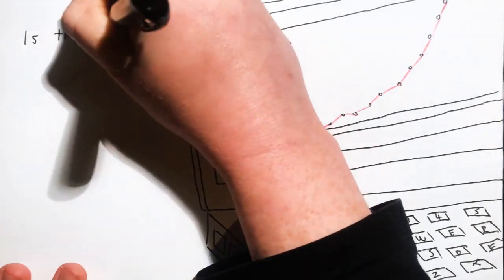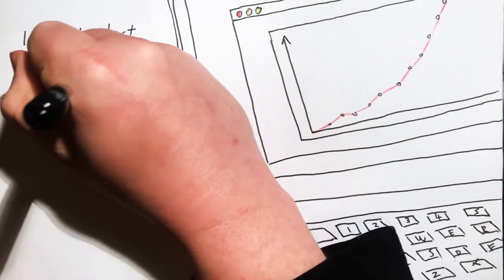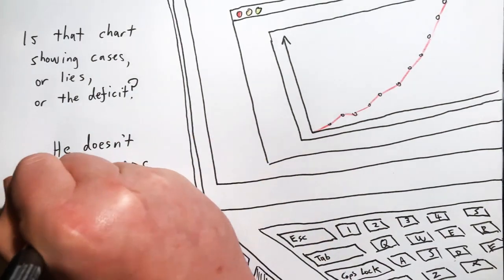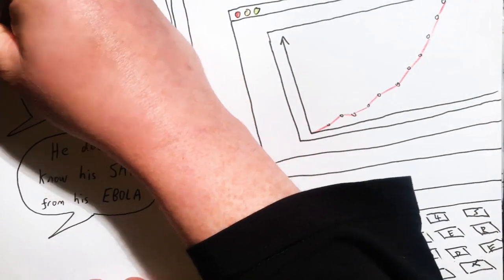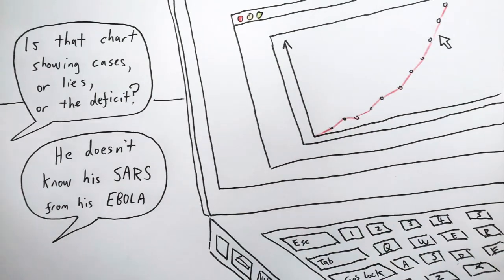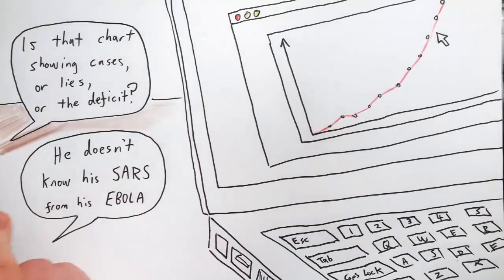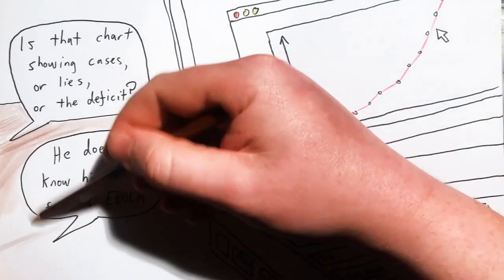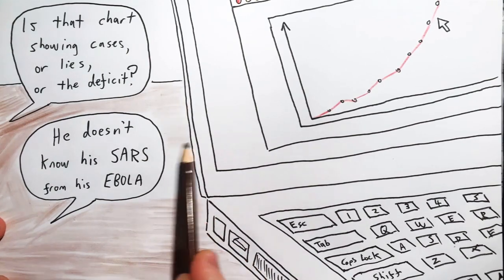2020 Apr 5 - Coronavirus News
News summary for a week in which the Coronavirus once more left everyone stuck at home with nothing to do.